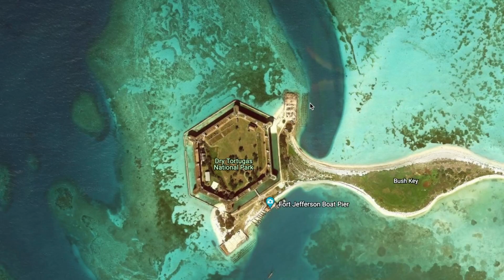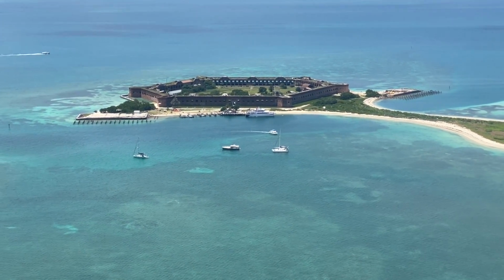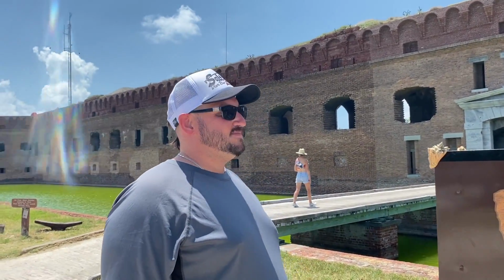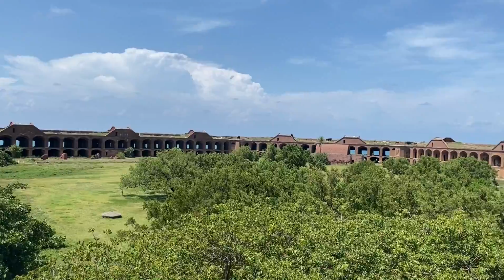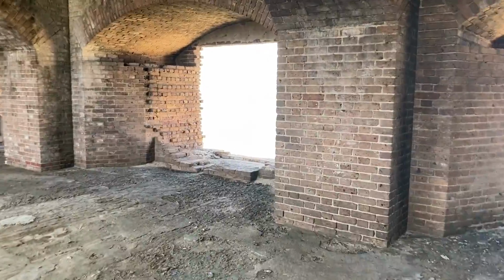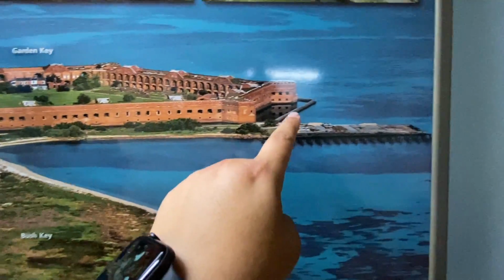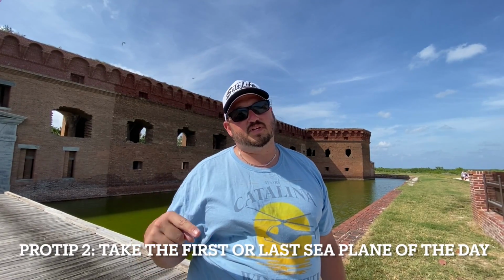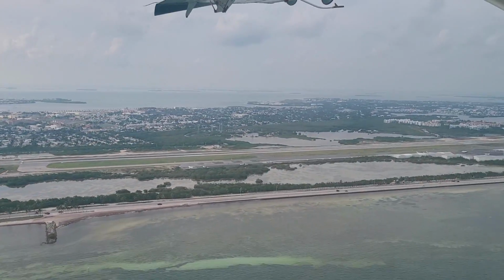Seaplane to Dry Tortugas, Snorkeling and Fort Jefferson exploration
Today we took a seaplane from Key West airport to Dry tortuga National Park. It was so great flying over the gulf, seeing dolphins, sharks and sea turtles. Once we landed, we were able to explore the fort and snorkel around where we saw giant tarpon, beautiful parrotfish and some amazing coral. Let us know what your favorite part of the video was in the comment section!